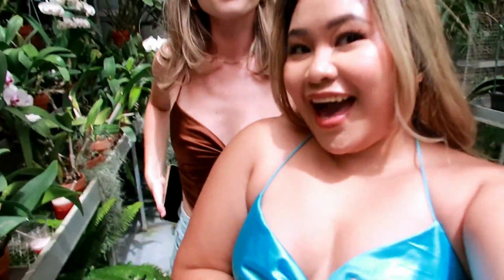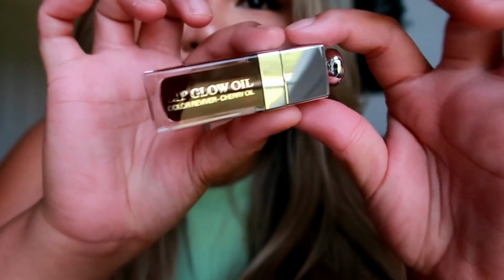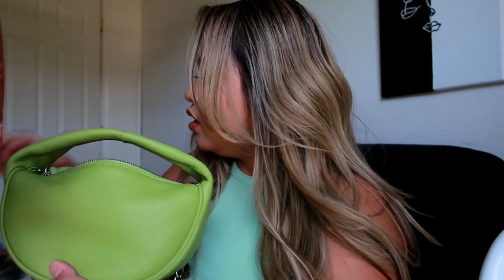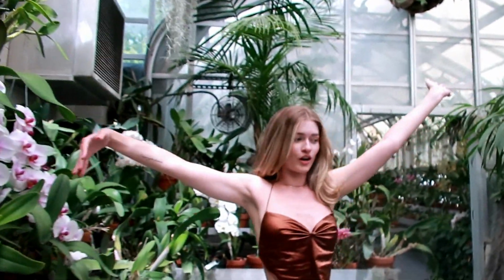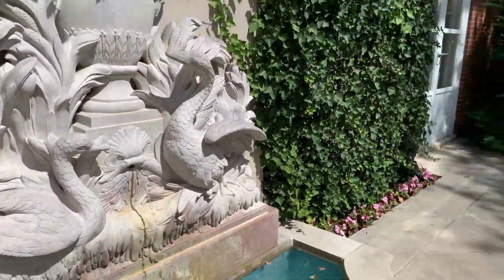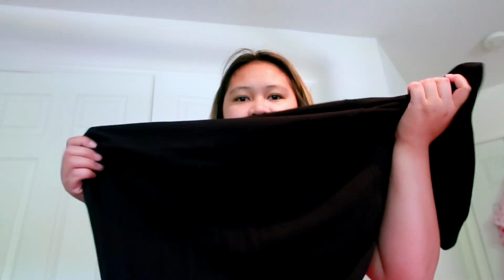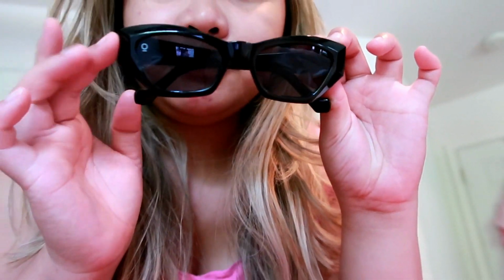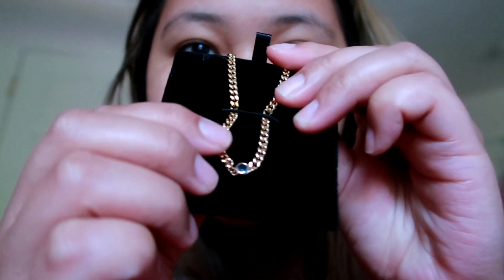SHOOT CONTENT W/ US + DJERF AVENUE HAUL | VLOG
Also born and raised in Cebu ☺️ hi sa mga bisaya 🤗

•Codes•
NutPods:GLENN.TAWNEY
Luxury Fashion Rentals - GLENNTAWNEY25
Duvolle - 70ATTENTION
SirNathan - GLENN15
Parade - glenn.tawney
Goli - glenntawney

•MOVIE EDITOR•
Filmora Go

Xoxo,
Glenn